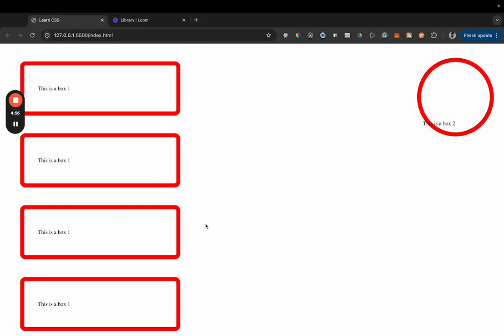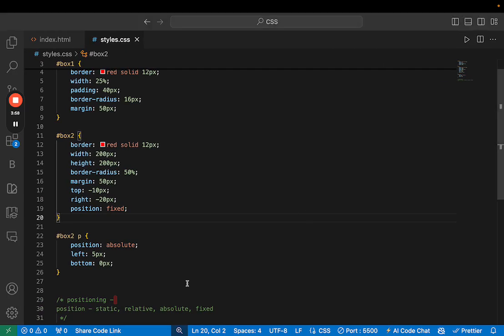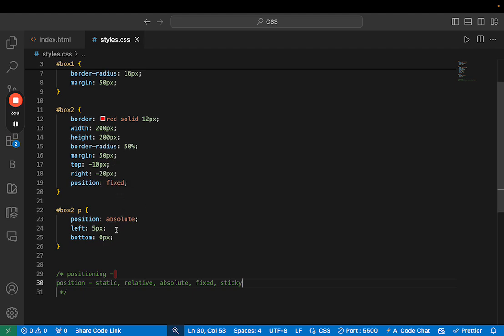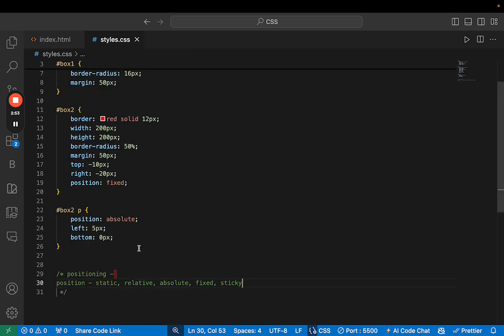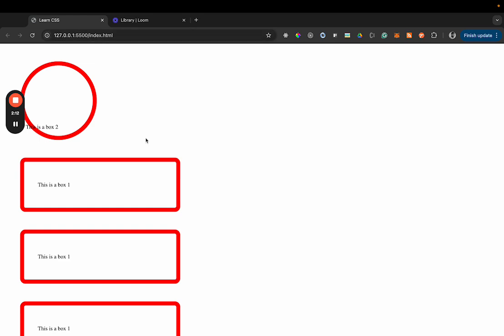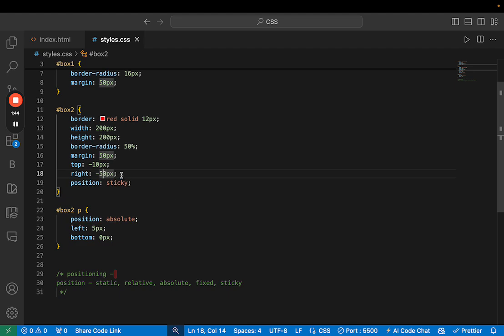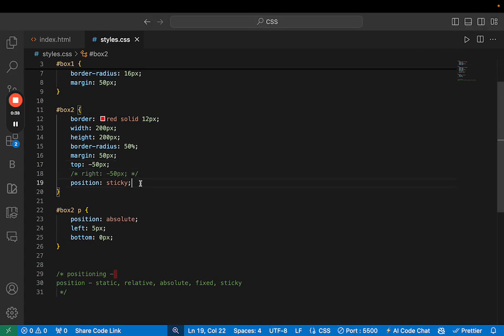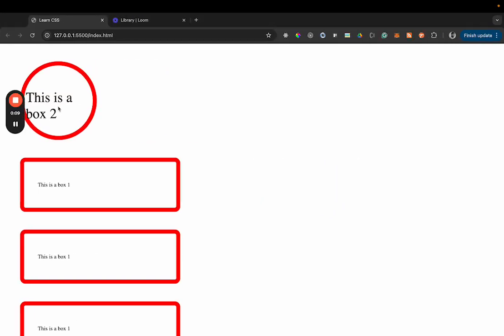17. CSS Position - Sticky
Learn how to create sticky elements with position: sticky in CSS. In this video, I'll cover how sticky positioning works and how to make elements stick to the top of the screen as you scroll through a webpage.